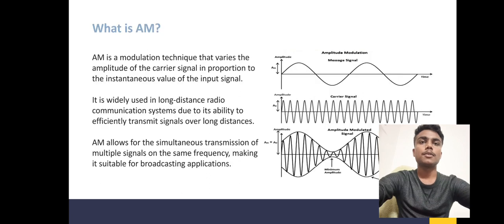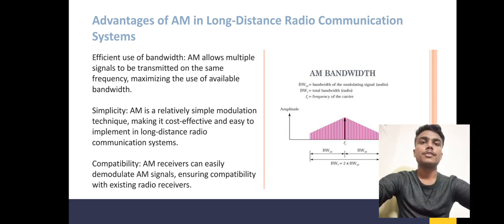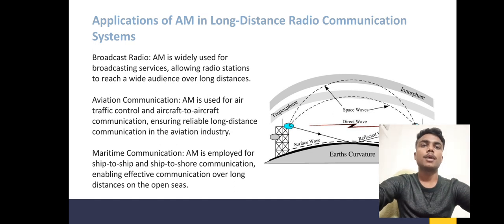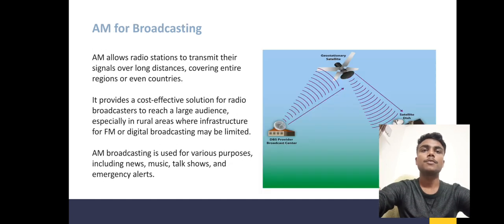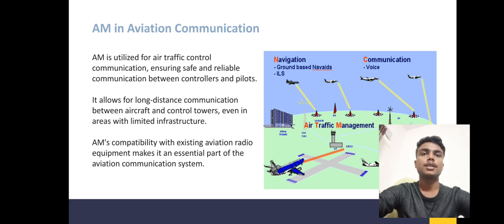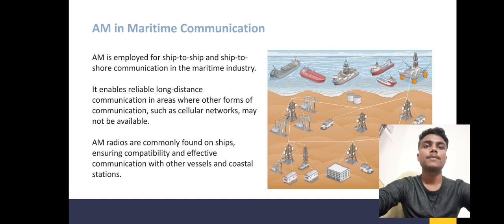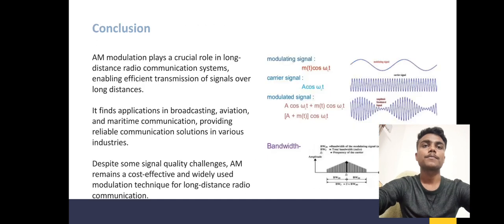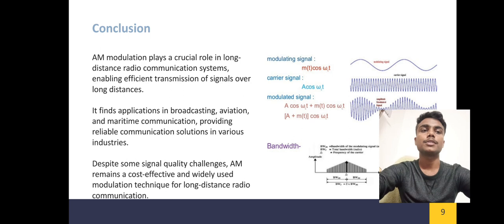Analyze the applications of AM in long-distance radio communication systems. By - V Tejas